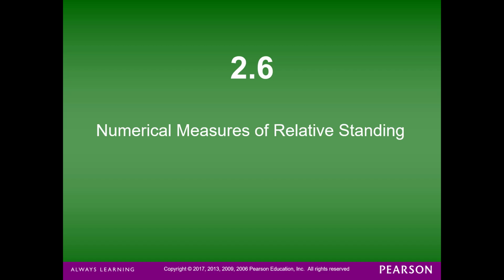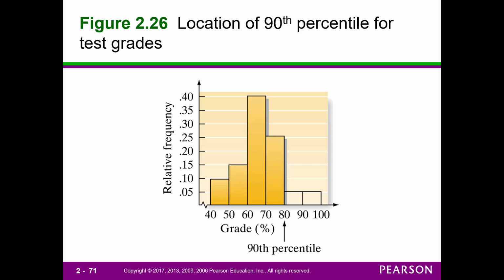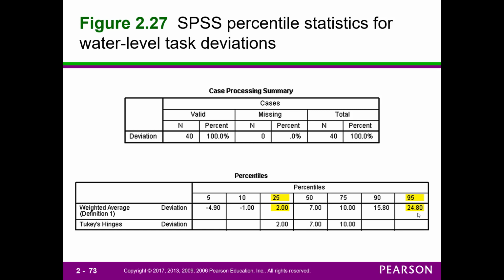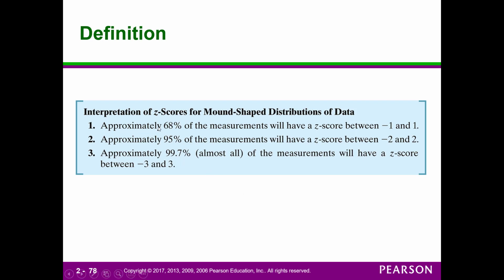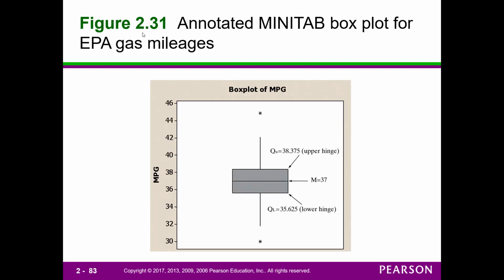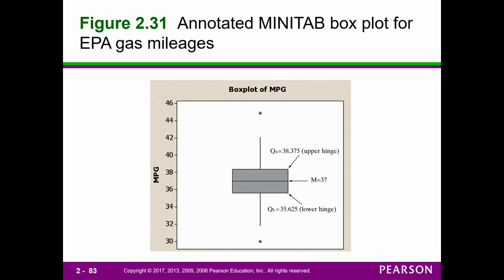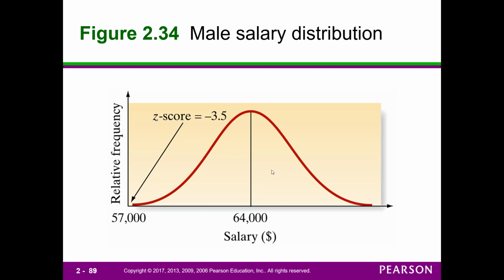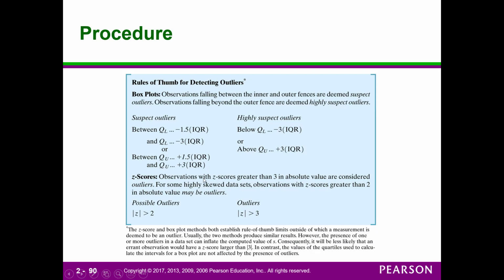1st Lecture - week 6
This video for my students in grade 2, English Section, Faculty of Commerce, Mansoura University